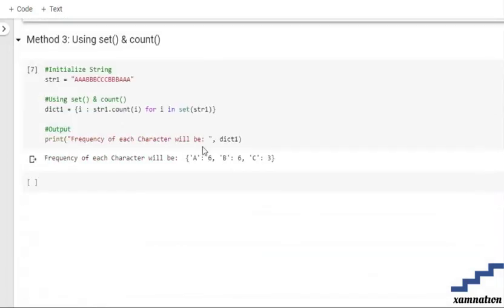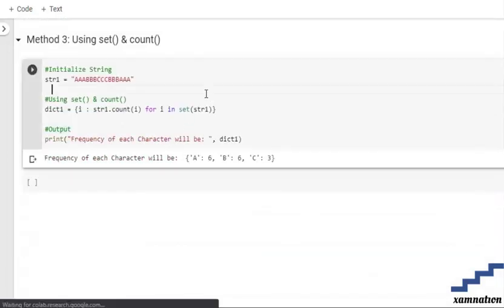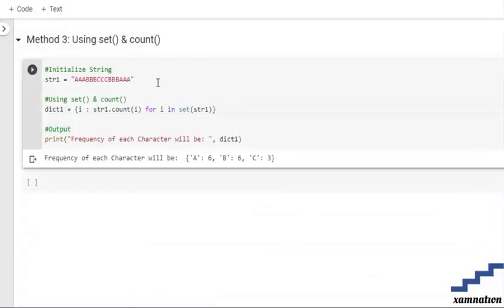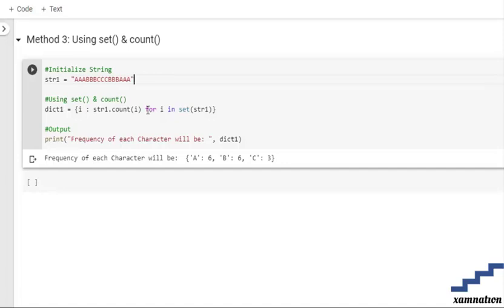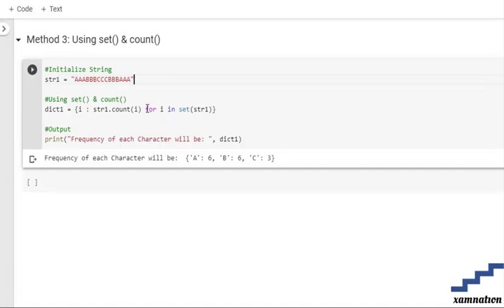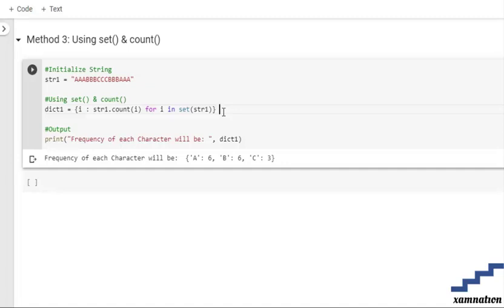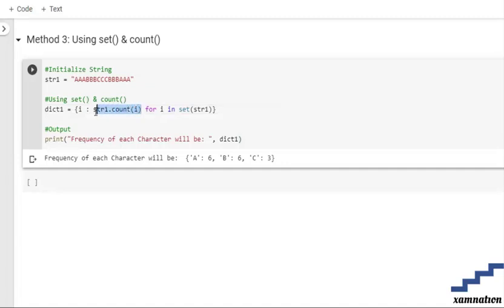How to find frequency of each characters in a string-using set ()& count()